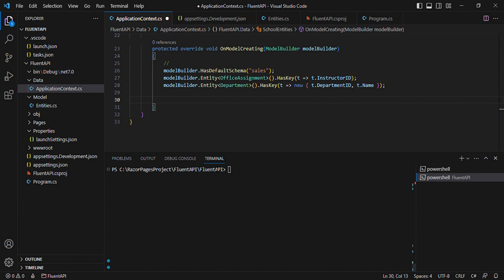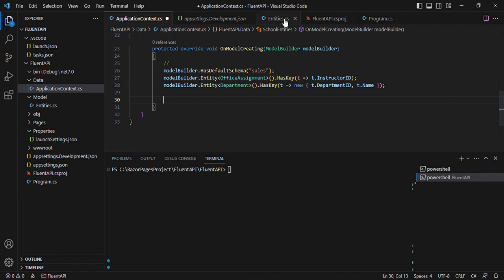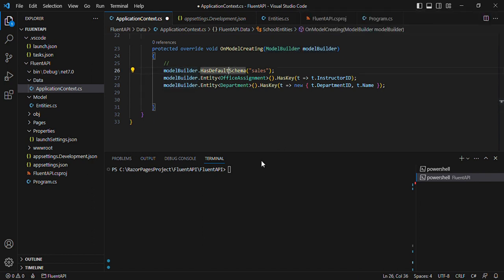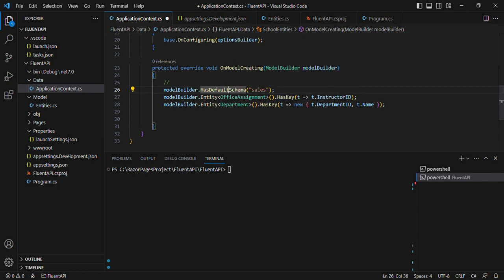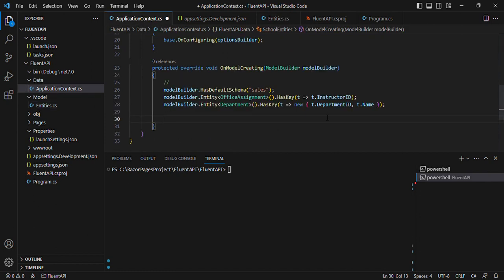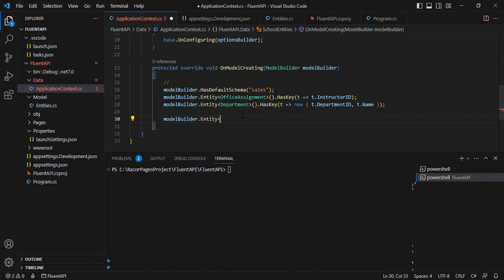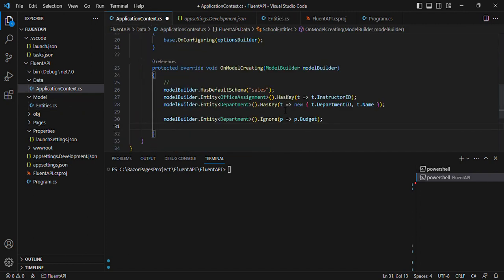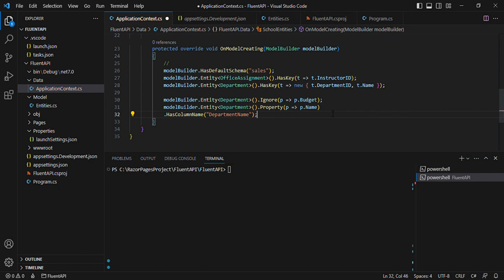FluentAPI | aspnetcore fluentapi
Configuaring the model using the FluentAPI